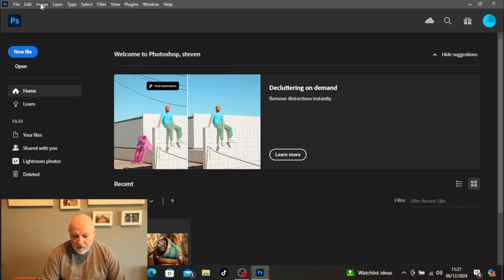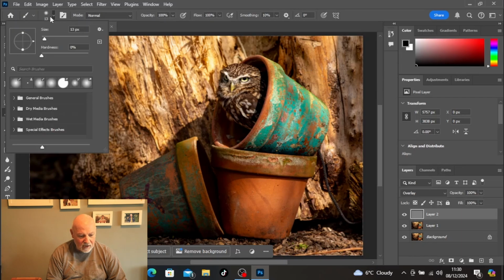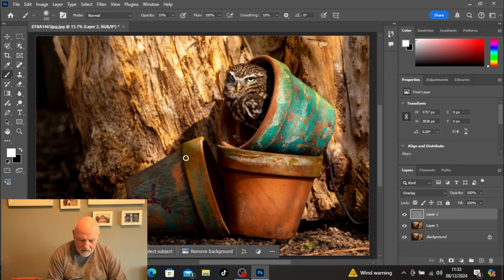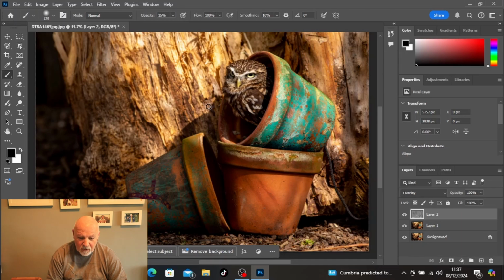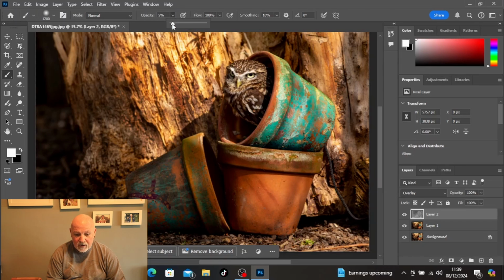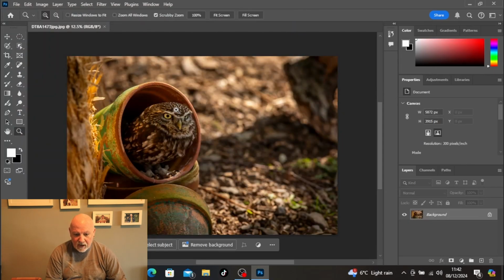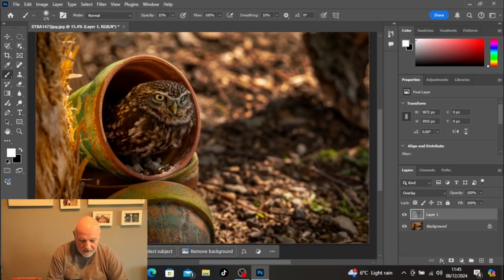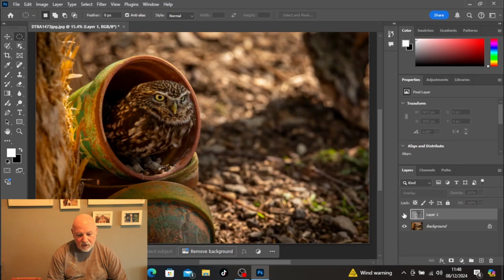How To Dodge And Burn In Photoshop | Landscape Photography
Today I give you a step by step guide to Dodge and Burn your images.

Hello there Steve and Rosie here, one man and his dog photo adventures, exploring this great country and documenting our adventures through our love of photography, if you like this channel please give us a thumbs up and subscribe and feel free to drop us a comment, we reply to everyone.
Today im going to show you you a really easy way to dodge and burn your images to make them really grab your viewers eye and to stand out from the rest, just follow this step by step guide and you'll have great looking images. In this Tutorial There'll also be
Tips and Tricks on Composition, Settings and Gear plus Photoshop and Lightroom Tips to help you get great RESULTS .
There are links below this description to gear that i use and please drop me a comment on your thoughts about this video and which is your favourite image.

Manfrotto tripod
Lowepro backpack
Rode Microphone
Drone

Other stuff:
Walking boots